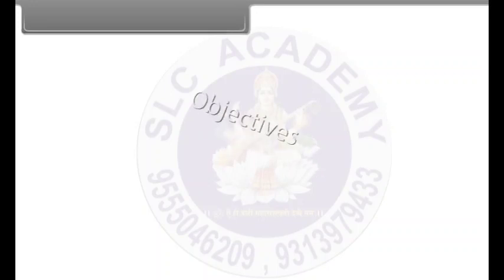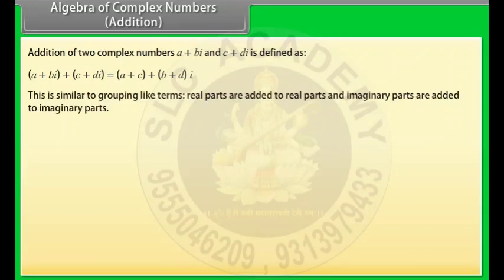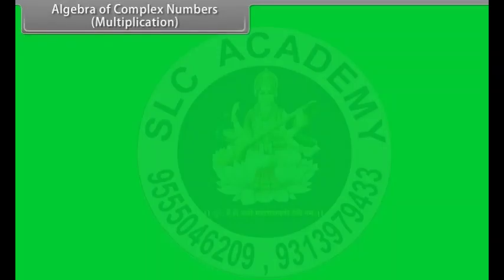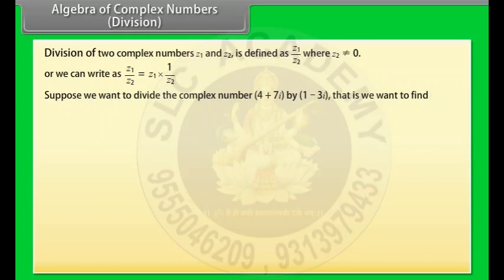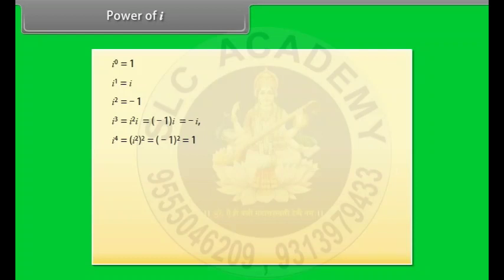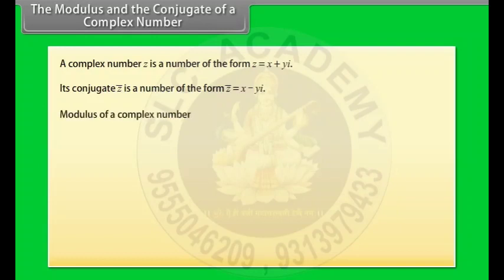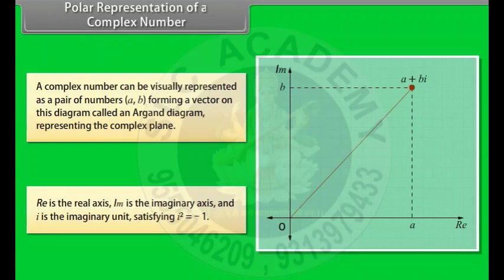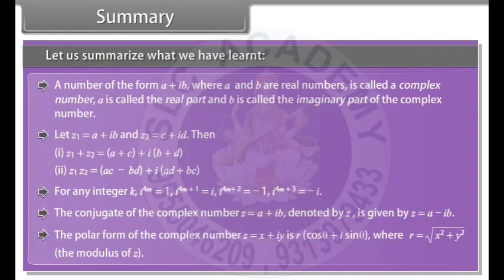CBSE MATH CLASS XI Ch: Complex Number@Slc_expert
CBSE CLASS XI MATH Ch: Complex Numbers